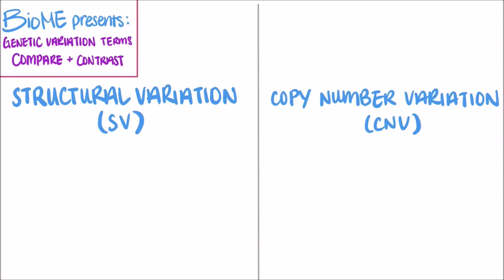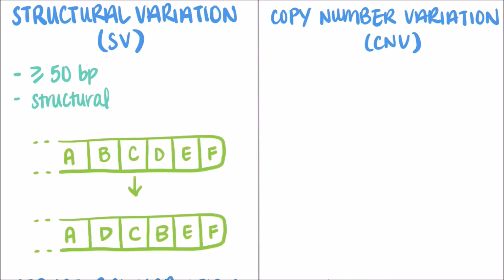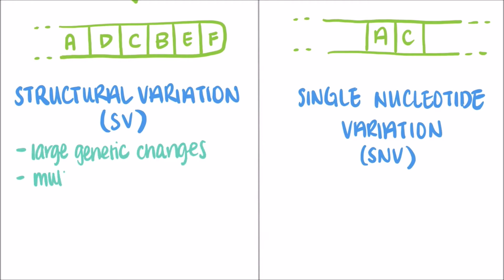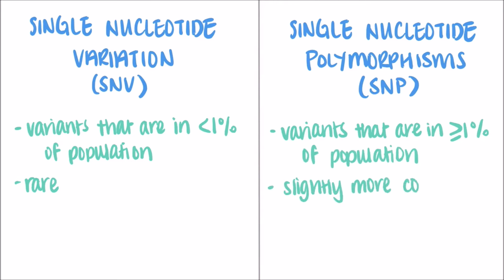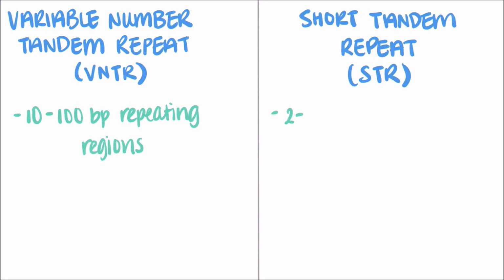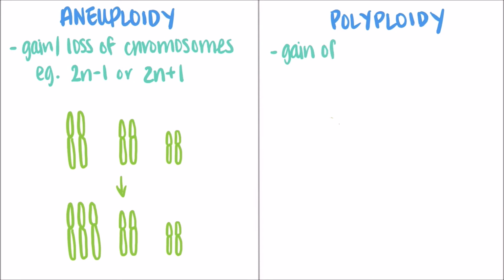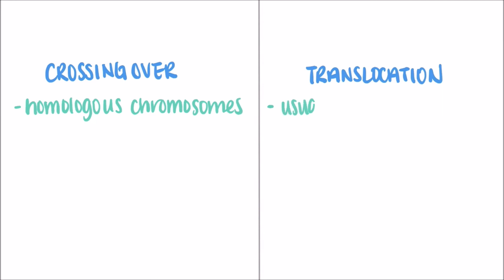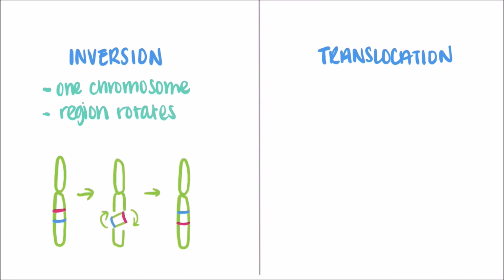Genetic Variation Terminology: Compare & Contrast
Terminology for genetic variations can be very confusing. How are SNV, SNP, CNV, SV, Indels, STR, and VNTR all different from one another? In this video, I quickly go over commonly confused terms and directly compare them side by side.